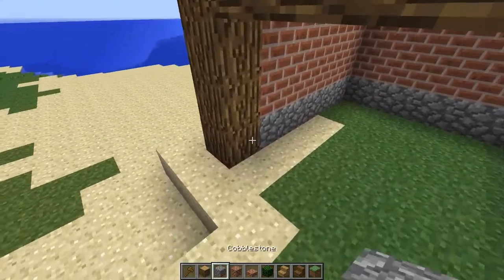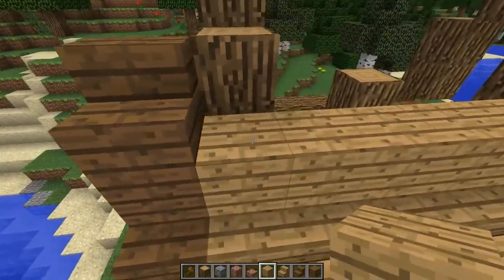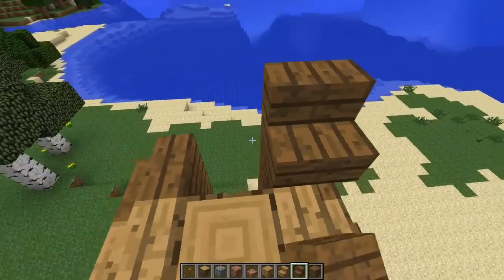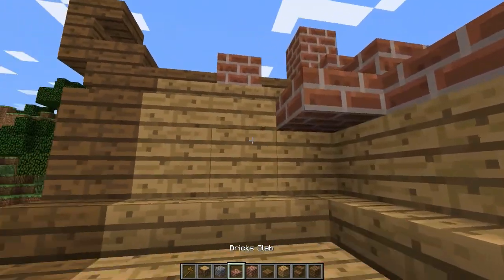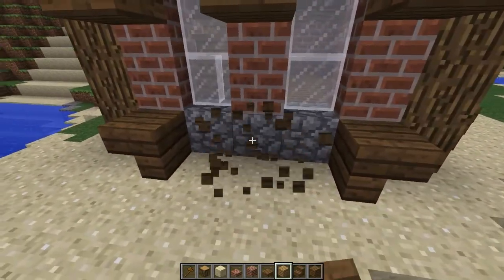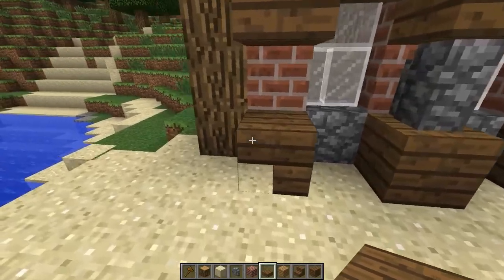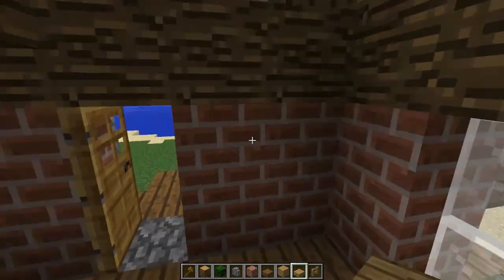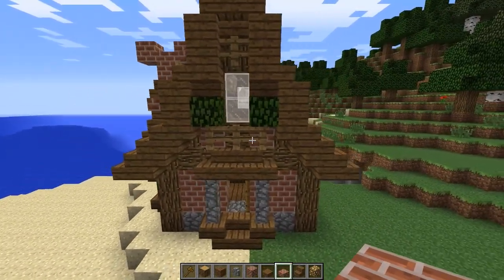Building City: Episode 1 - Building My First House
In this Minecraft Video I will be starting build a my Minecraft City. I will be Building my First House in the city . Hope you Enjoy. Thank you guys so much for watching :D Bye!

♫ Music Information ♫

- ItzNickers